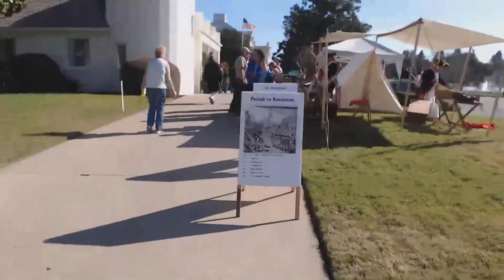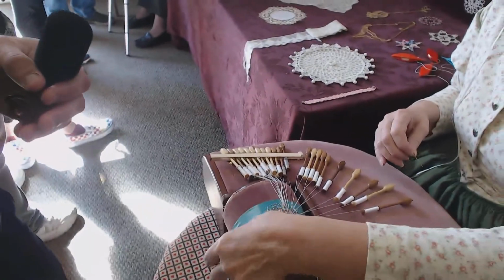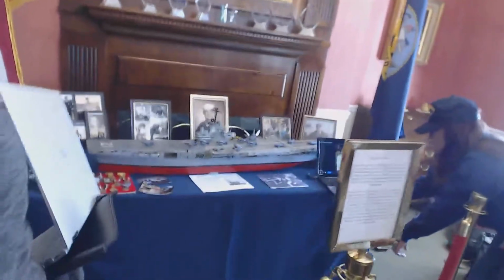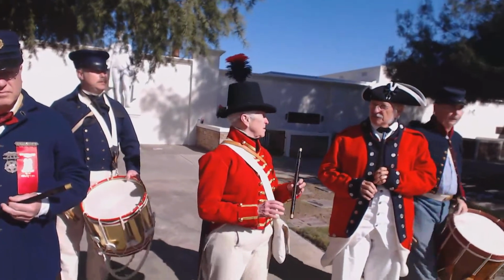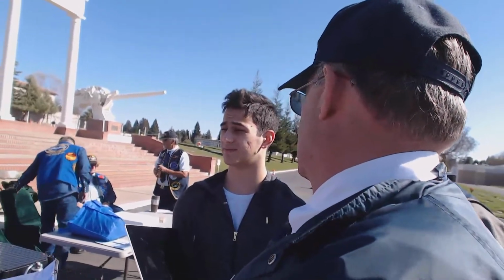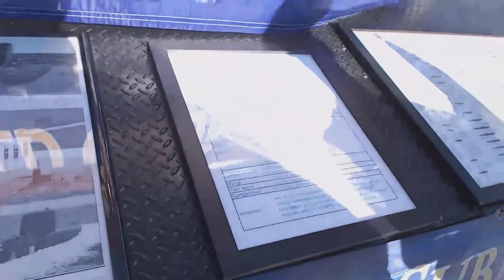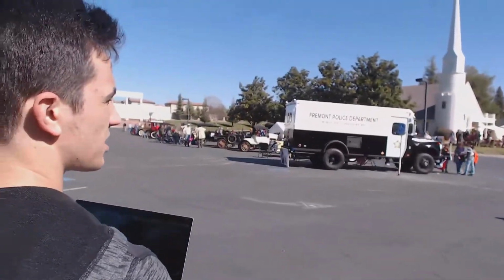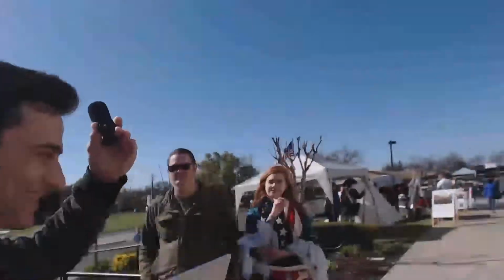Heritage Day at Mount Vernon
See the wonderful origins of the US and celebrate our presidents at Mount Vernon Memorial Cemetery